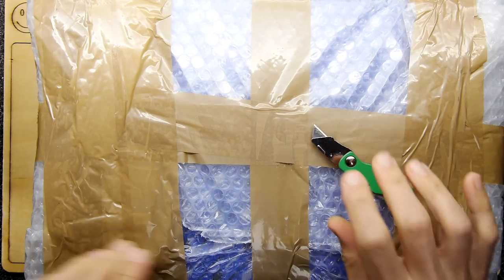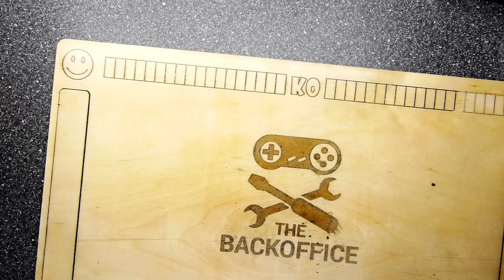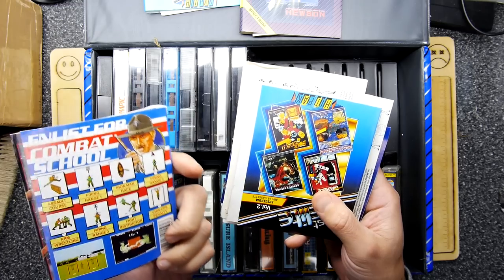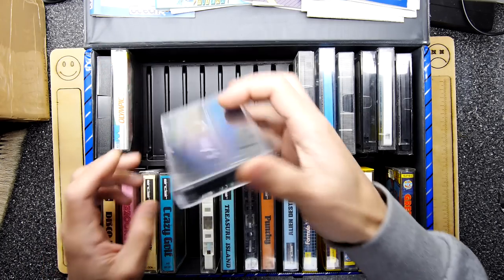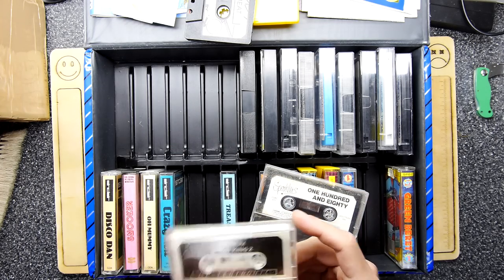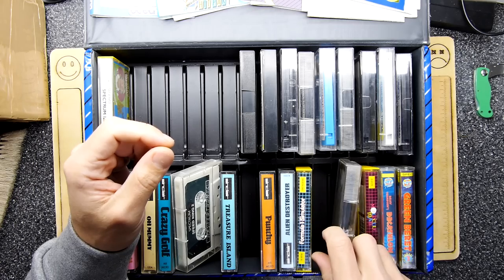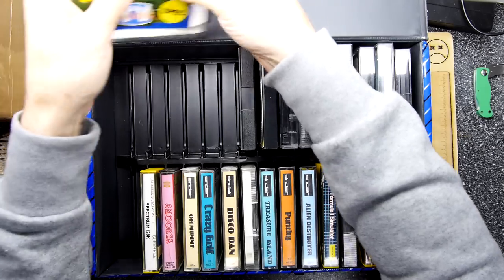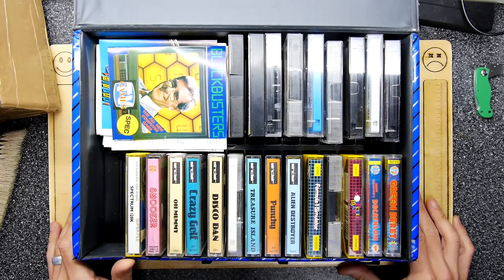ZX Spectrum Tapes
TDL- ZX Spectrum Tapes

Ooo err, you can never have enough copies of "Oh Mummy" or can you? :)